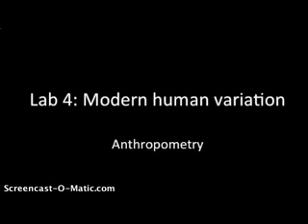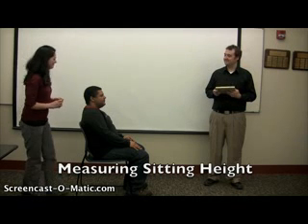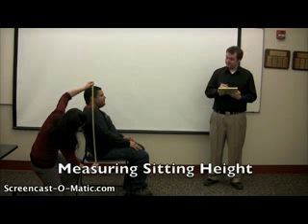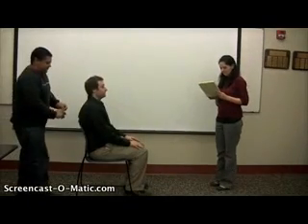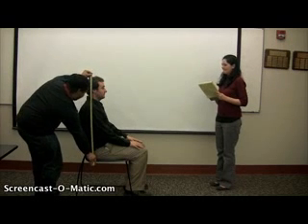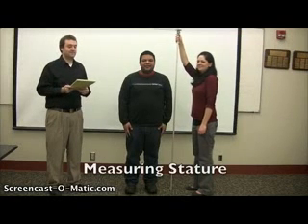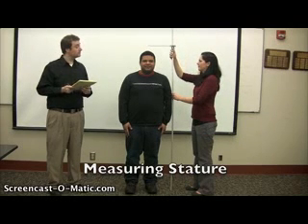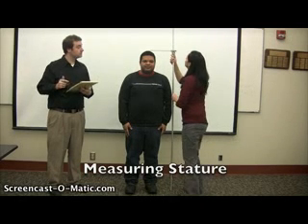Lab 4 anthropometry video xvid